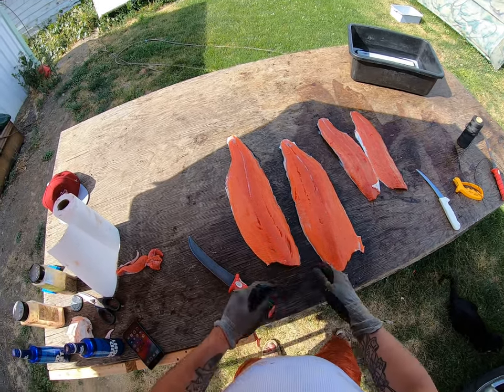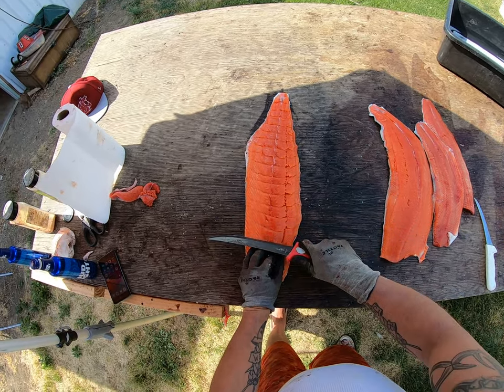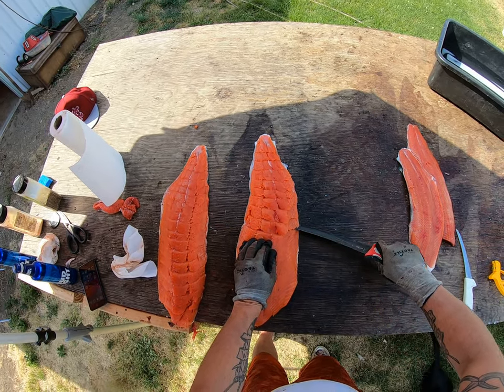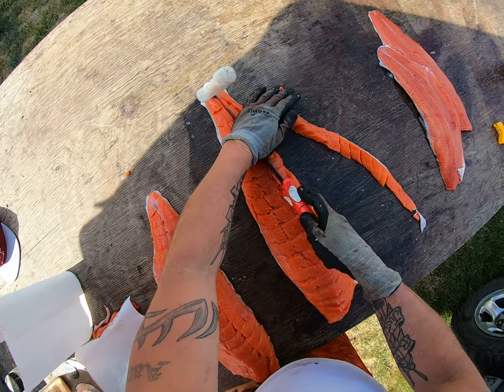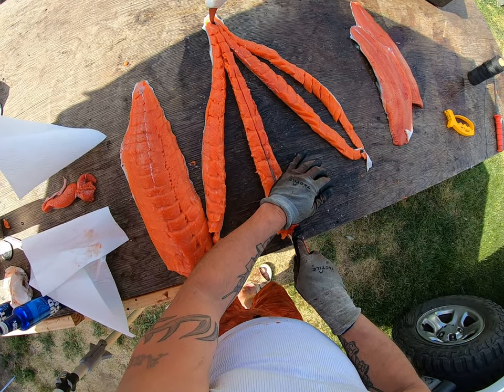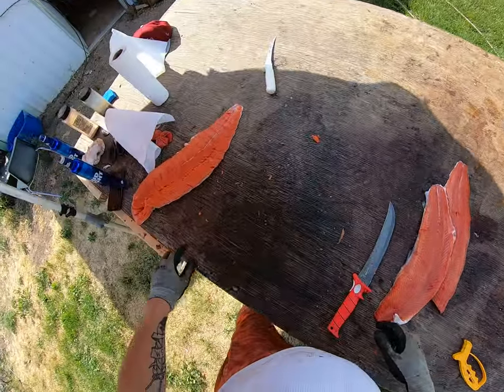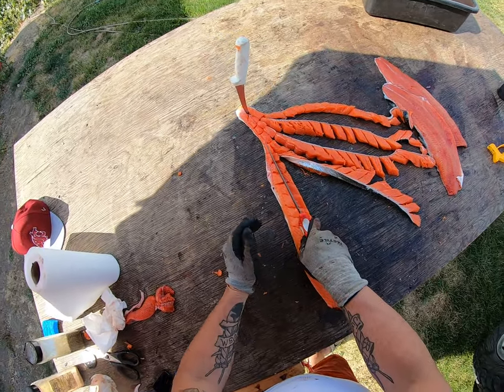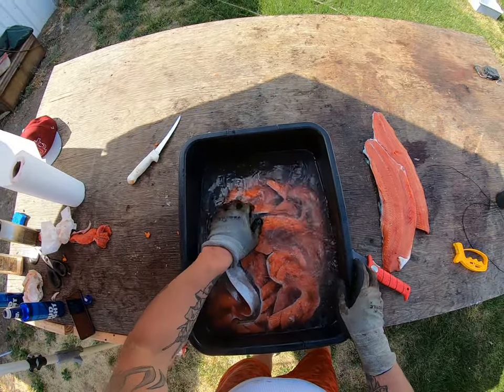Cutting a June Hog to wind Dry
I will be cutting up my June hog to Air dry.  This will take about 2 weeks.